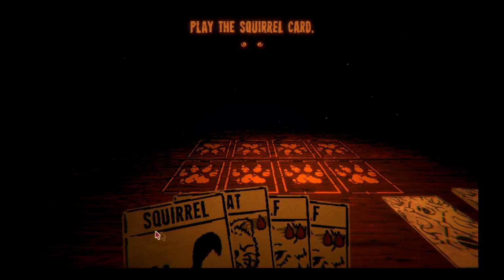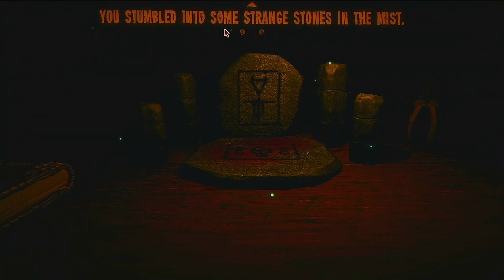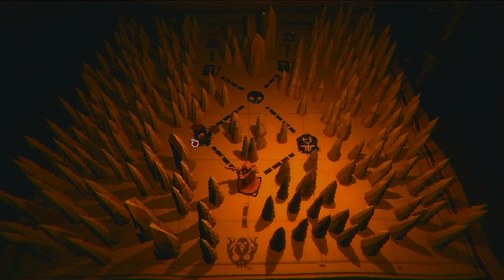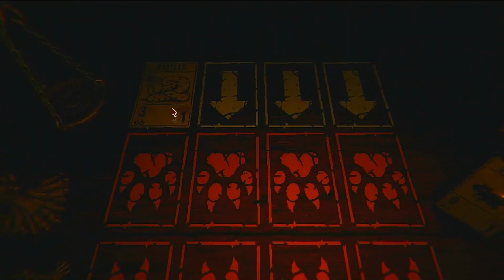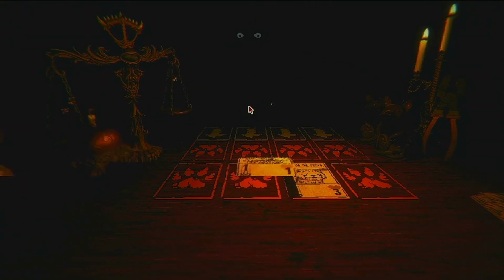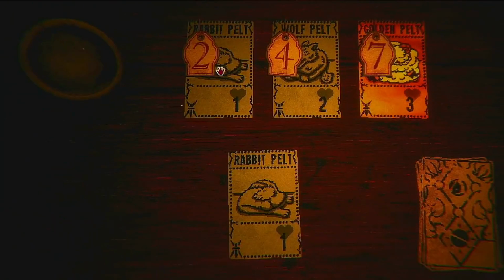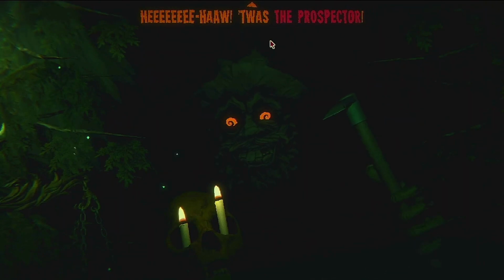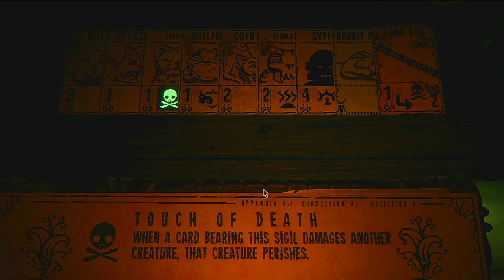Completely failed succes - inscryption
gad dam